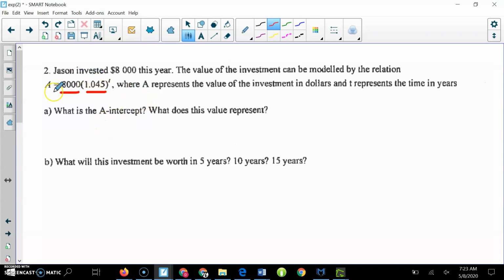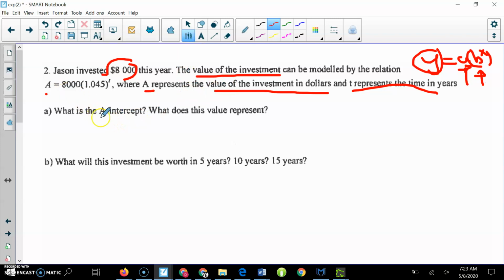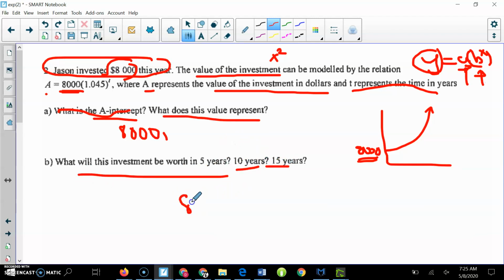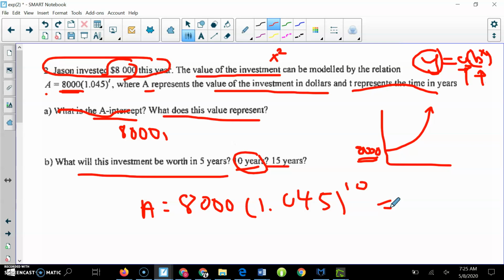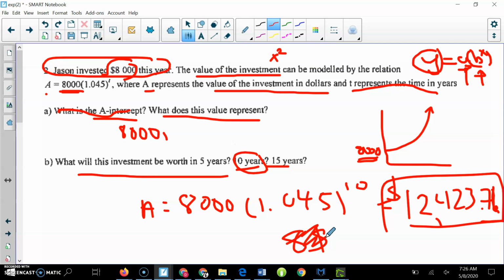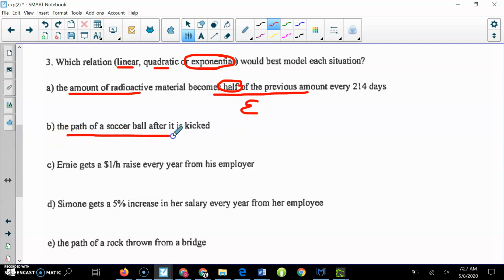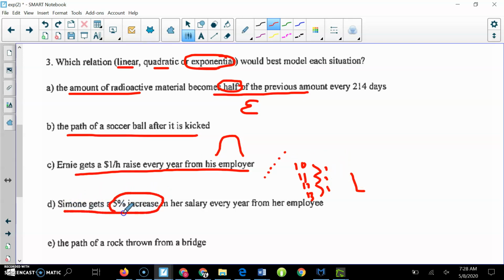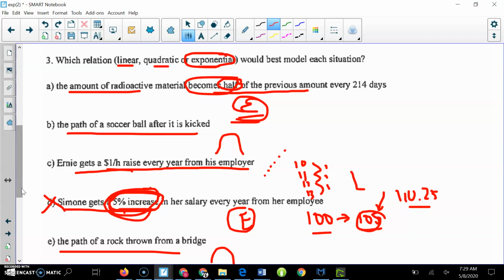Exponents Word Prob